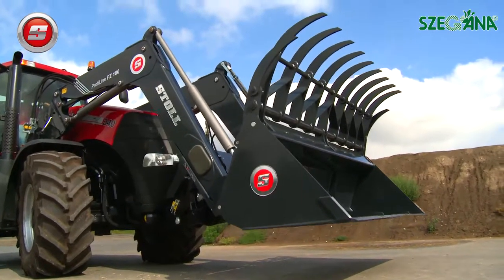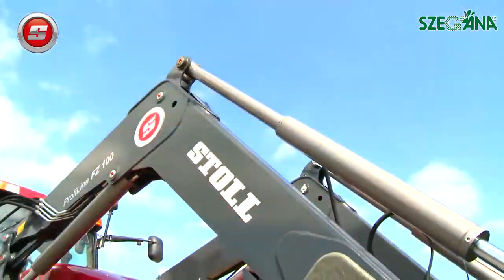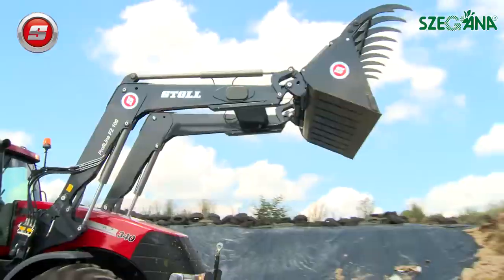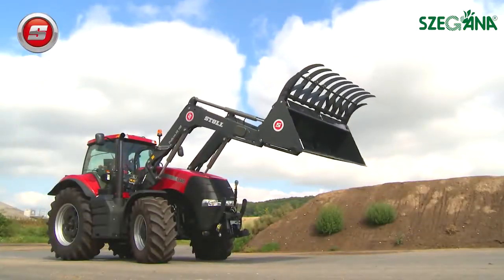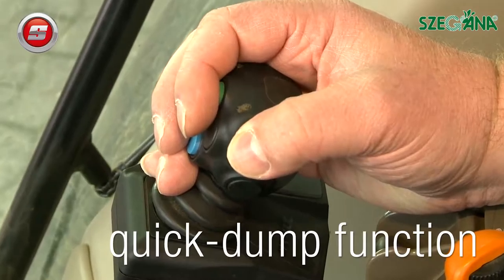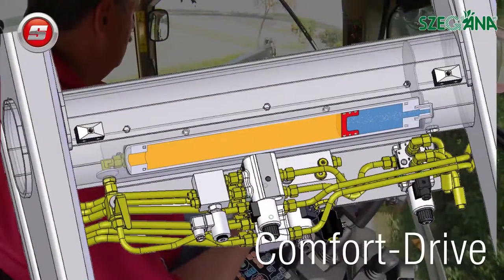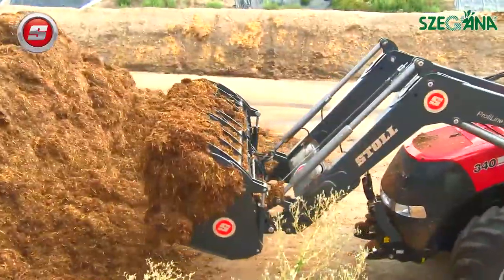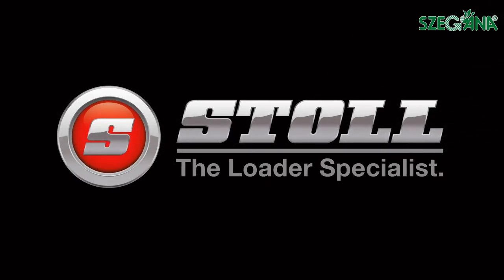STOLL FZ 100 EN